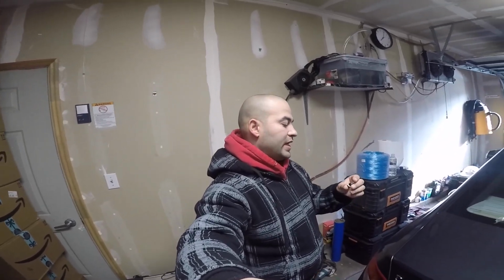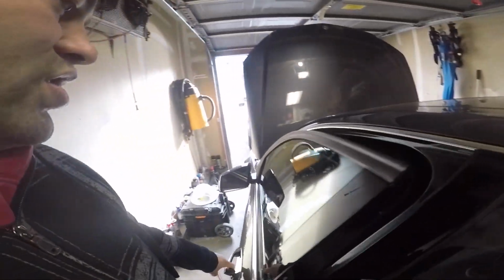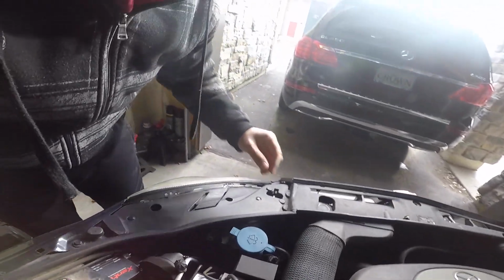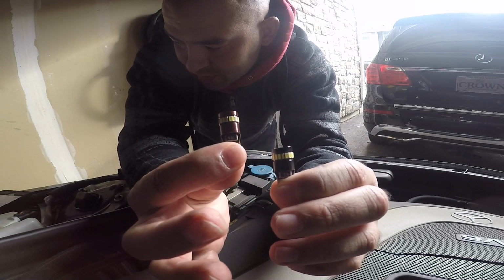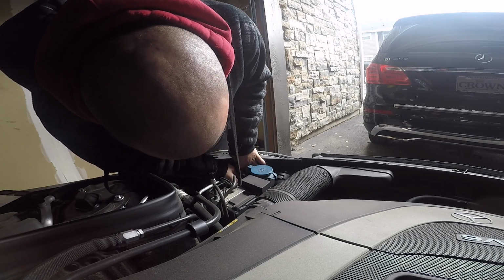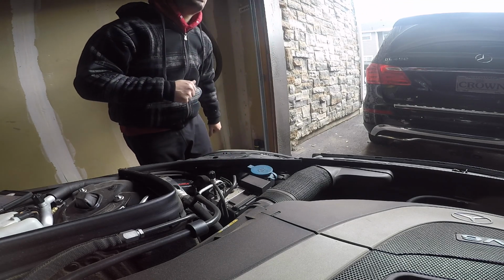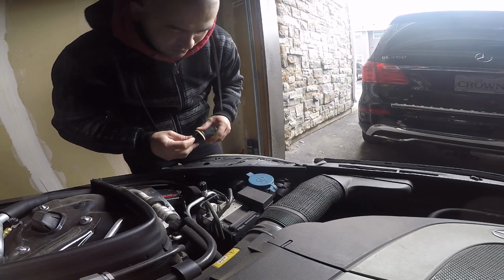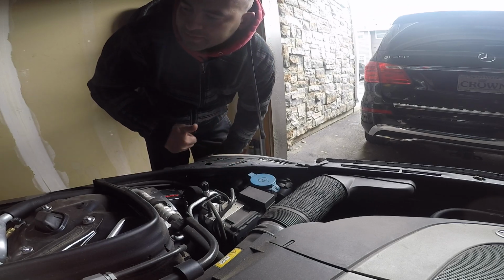I Fixed My front parking light bulbs on 2010 Mercedes Benz C300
Try Amazon Fresh
Try Audible Plus
Create Amazon Business Account
Create an Amazon Wedding Registry
Audible Gift Memberships
Prime Student 6-month Trial
Light bulbs that I used in this video